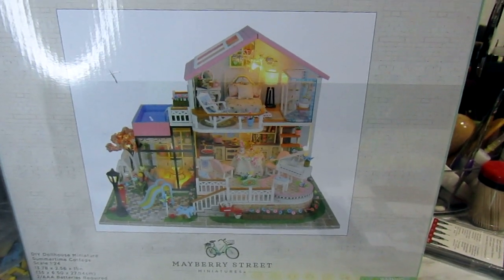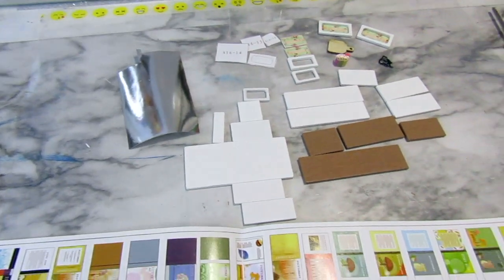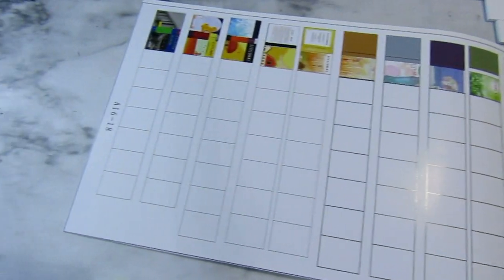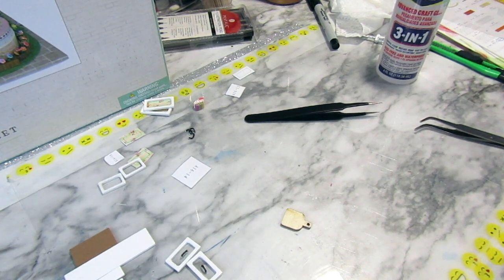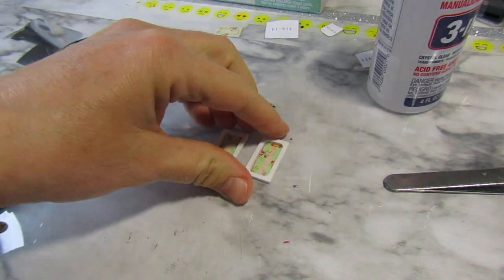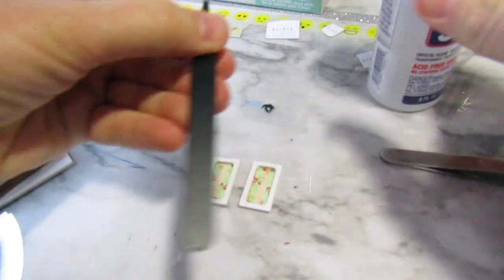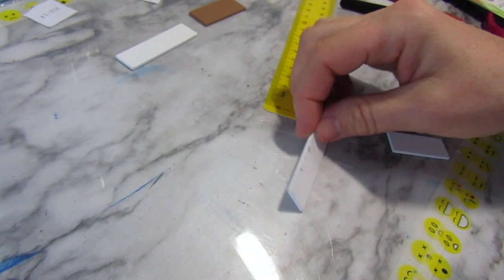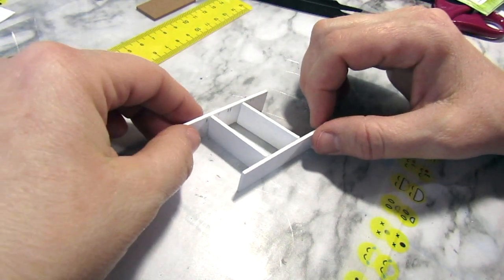Episode 2: Summertime Cottage Miniature - 1:24 scale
Hello! Welcome to Crafty Aims Workshop. My name is Amy, and my aim is to create videos to inspire you to craft a masterpiece or at least have fun doing it.

Today, we continue to build the Mayberry Street Miniature "Summertime Cottage". We are working on "The Roaster". It is a 1:24 scale miniature, which can be a bit complex at times and sticky. So bring some wipes and tweezers because you are going to need them

If you will, please take a look around, and if you like what you see, then please LIKE my videos, SUBSCRIBE, turn on the notifications, let me know what your crafty aim is today in the comments section, and share my videos on your social media. My goal is a video a week. So keep an eye out and let me know what you think.

You can also find me on:
Rumble: Crafty Aims Workshop
Odysee: Crafty Aims Workshop

YouTube Free Music:
Creek Whistle by Steve Adams
Away by Patrick Patrikios
Find Your Way Beat by Nana Kwabena
In The Throes by Asher Fulero
King Porter Stomp by Joel Cummins